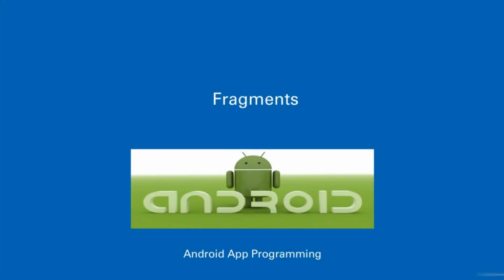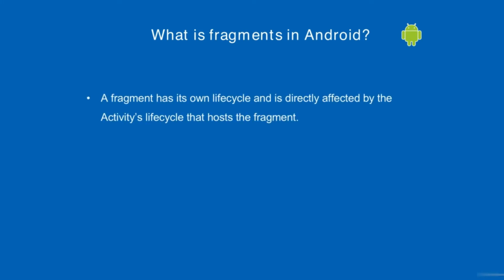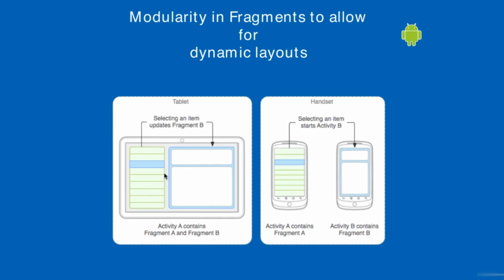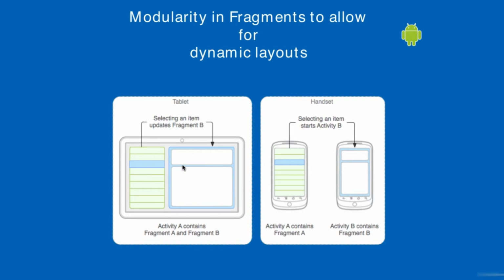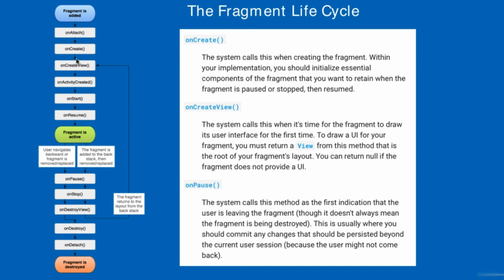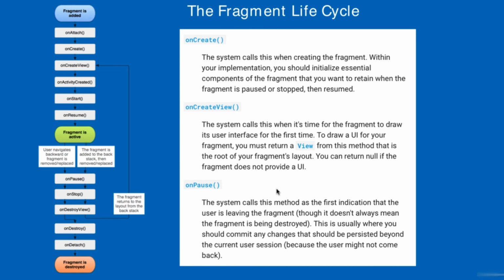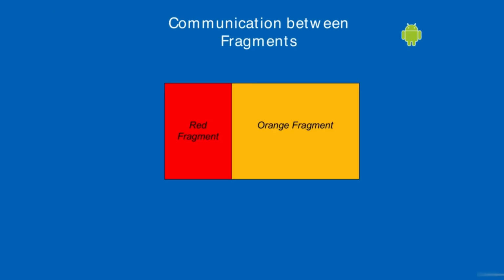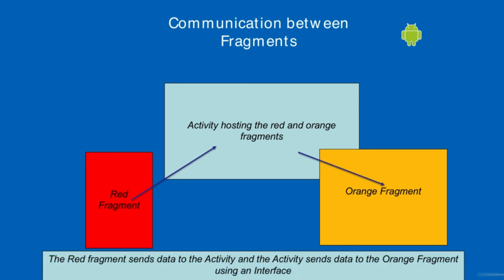Introduction to Fragments in android studio